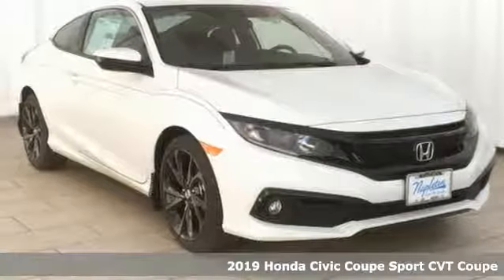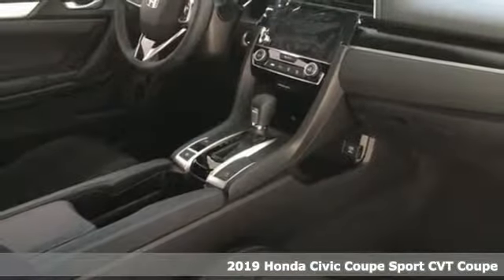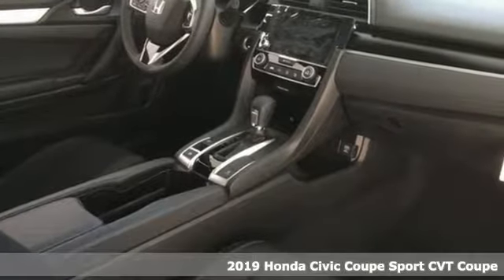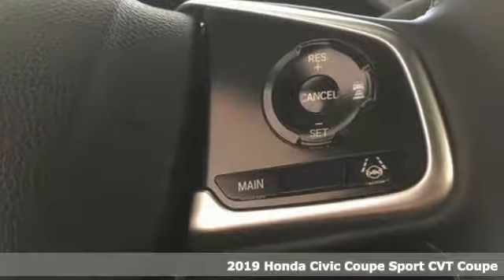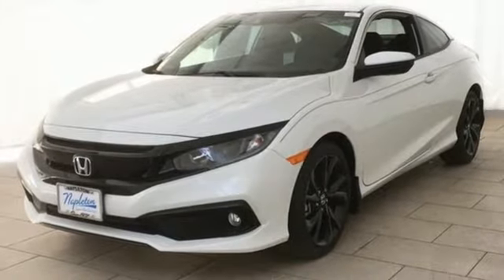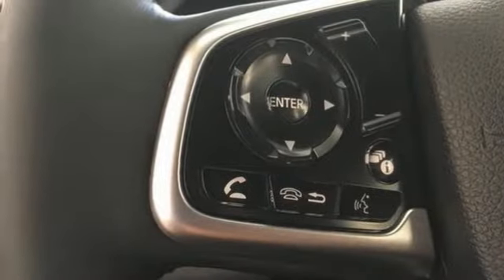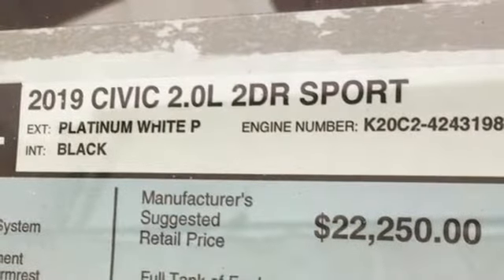New 2019 Honda Civic Lansing IL Orland Park, IL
Year: 2019
Make: Honda
Model: Civic
Trim: Sport
Engine: 2.0L I4 DOHC 16V i-VTEC
Transmission: CVT
Color: Beige
Interior: black
Stock #: N8240
VIN: 2HGFC4B80KH302447
2019 Honda Civic Sport black Cloth. 29/36 City/Highway MPGbrbrFor your peace of mind, we have included REAL photos, for you to judge the condition yourself. As you do your comparison shopping, you will see Napleton River Oaks Honda offers some of the best values in the market. Stop by Napleton's River Oaks Honda conveniently located off 80-94 Torrence Ave North Exit. 17220 Torrence Ave Lansing, Ill 60438. Serving the Greater Chicago, Il Area. Out of town buyer's free pick-up at the airport. We can help arrange delivery right to your front door too!

Address:
17220 Torrence Ave